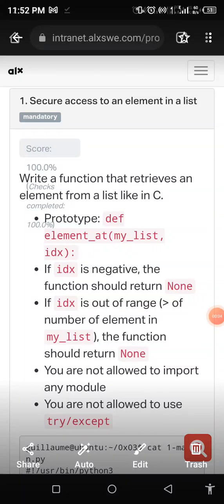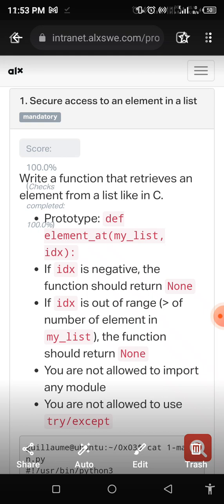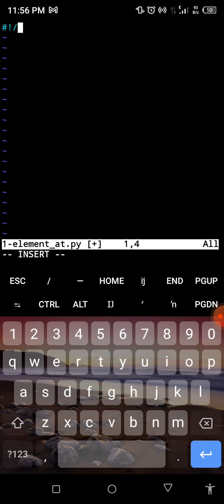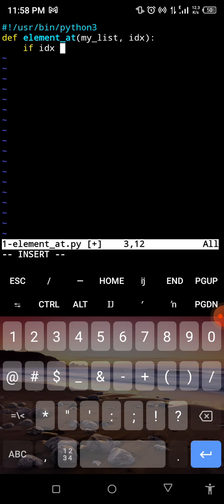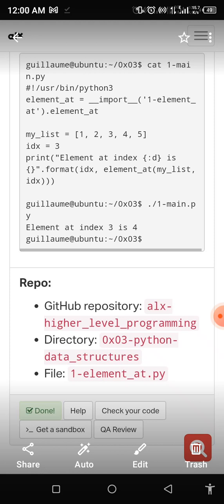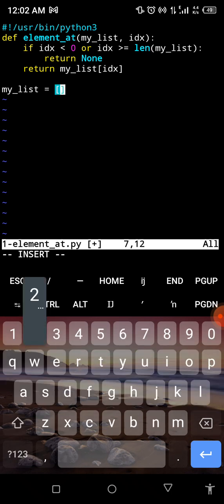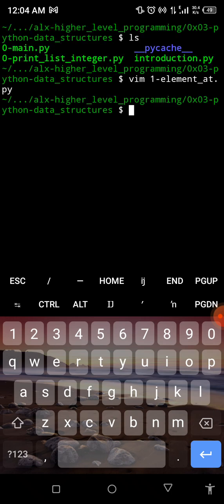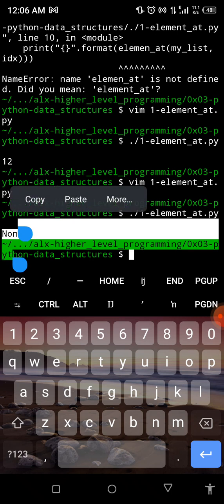Task 1: Secure access to an element in a list (python)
Write a function that retrieves an element from a list like in C.

Prototype: def element_at(my_list, idx):

If idx is negative, the function should return None

If idx is out of range ( is greater than the number of element in my_list), the function should return None

You are not allowed to use try/except